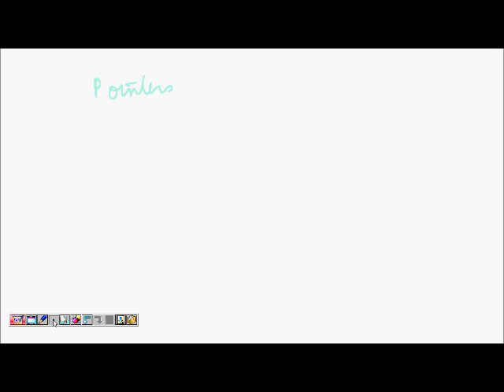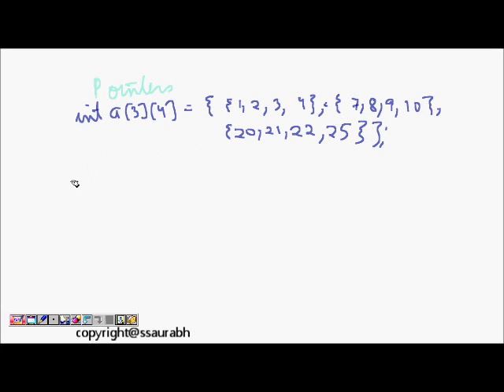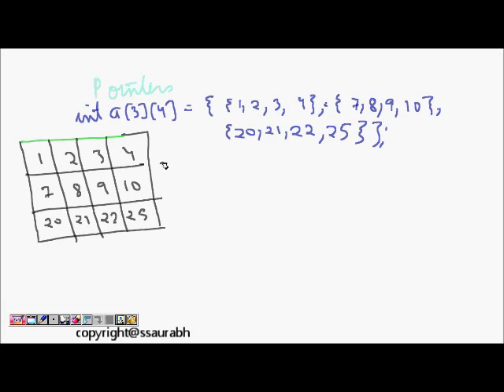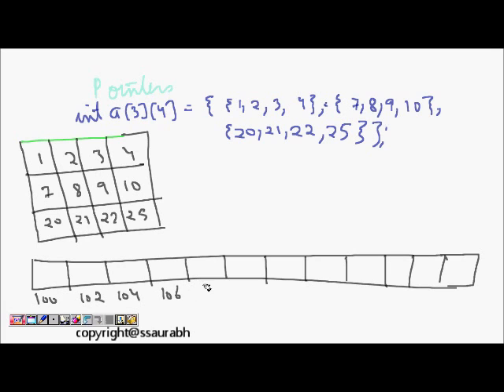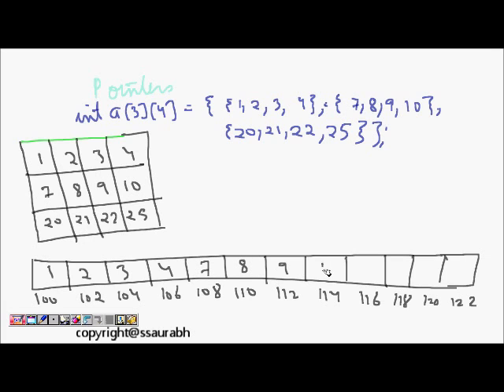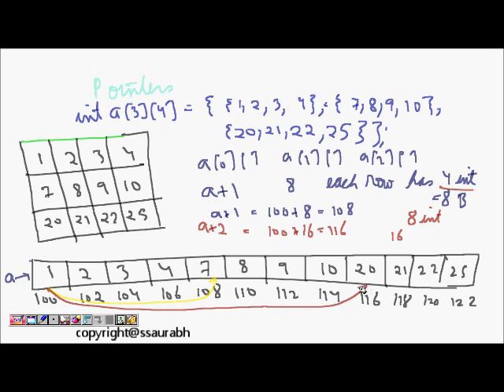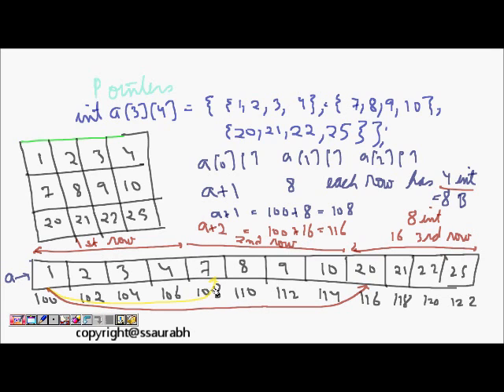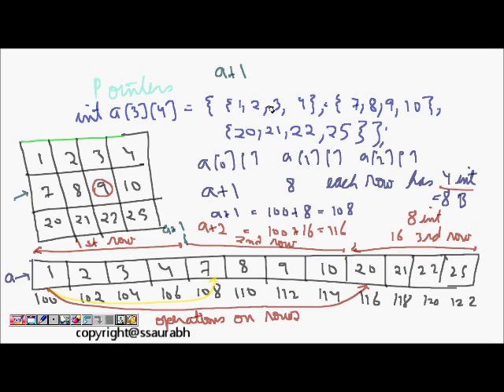C Programming :Pointers (Pointers Two Dimensional Array) Lesson 6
"pointers in C", "pointers in C programming", "pointers in c lecture","pointers in c programming tutorial","pointers in c language","pointers in c lecture iit",refer "pointers in c nptel", "pointers and arrays in c","c pointers explained", "c pointers", "c pointers tutorial","c pointers lecture","programming in c pointers"
This lesson is about pointers and two dimensional arrays. It shows pictorially the relation between pointers and memory layout of two dimensional array.